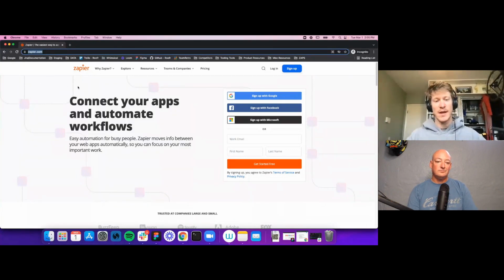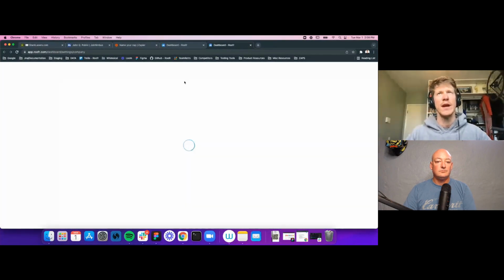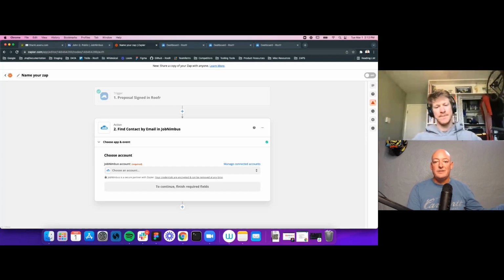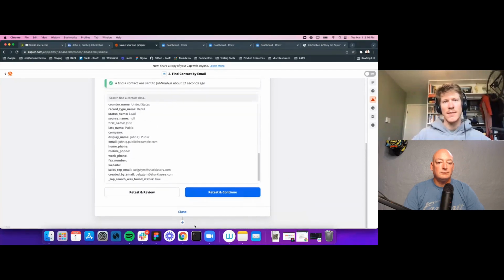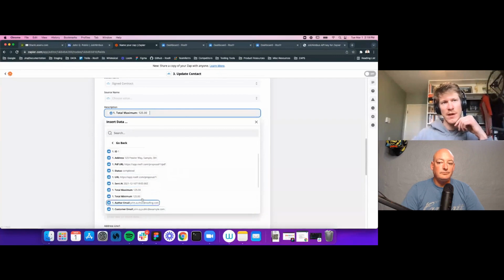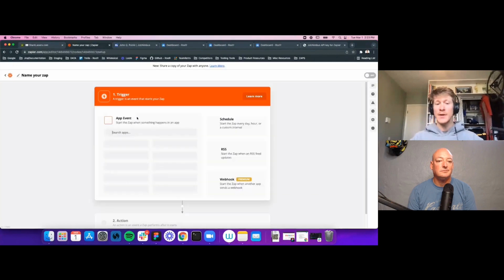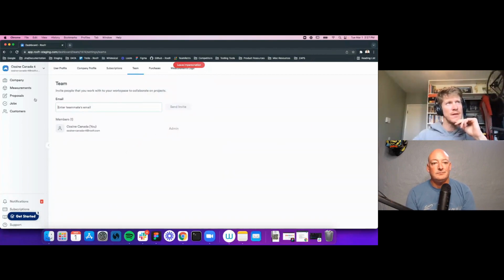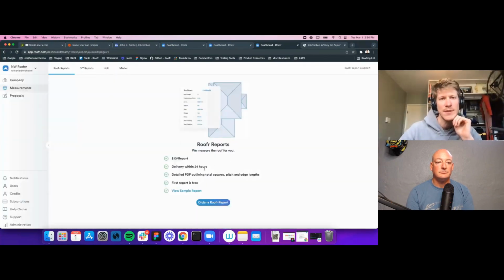Roofr Masterclass | Roofr + Zapier: How to Send Proposal Info to Your CRM!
Please note: Pricing on Roofr products or subscriptions included in this video may be outdated, please for up to date information.